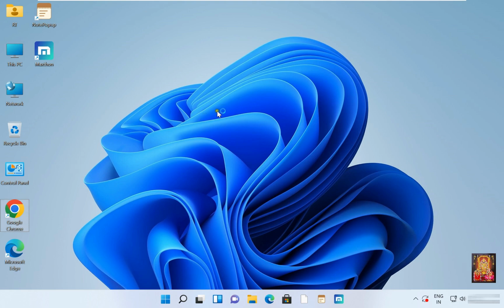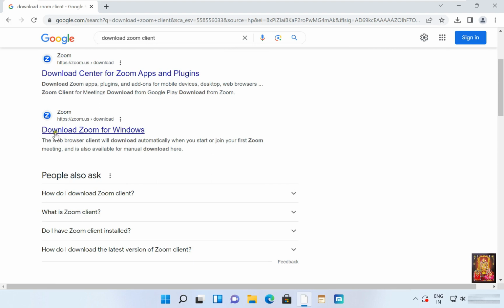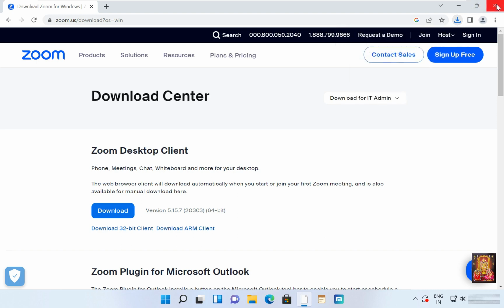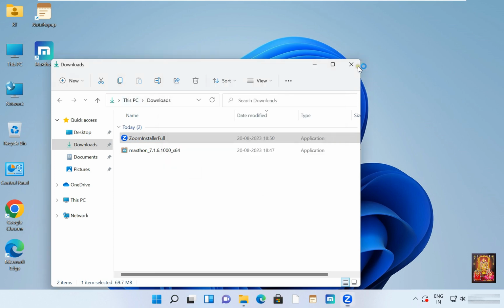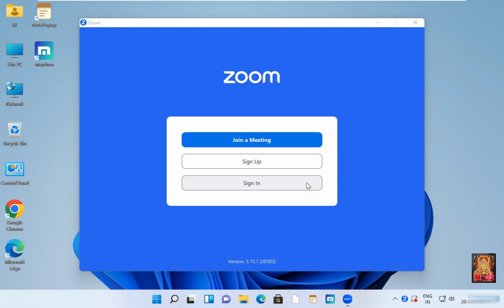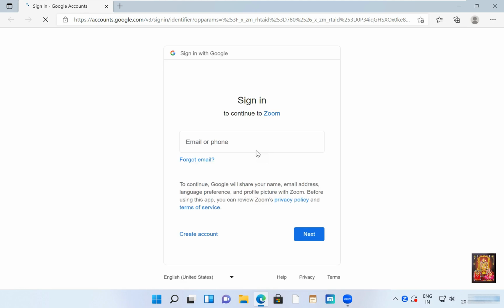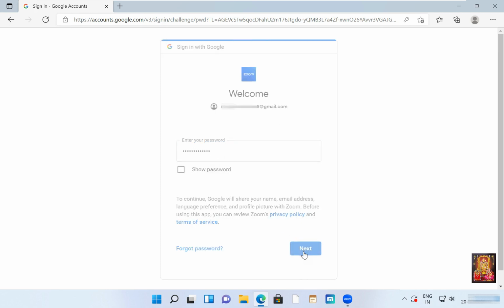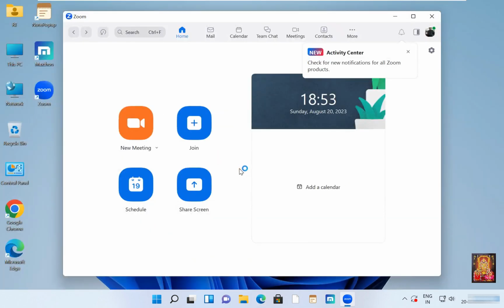How to Install Zoom Meeting on Windows 11 & 10 [Latest Updated Version 2023]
--How to Install Zoom Meeting on Windows 11 & 10